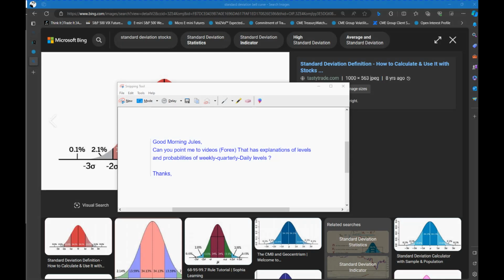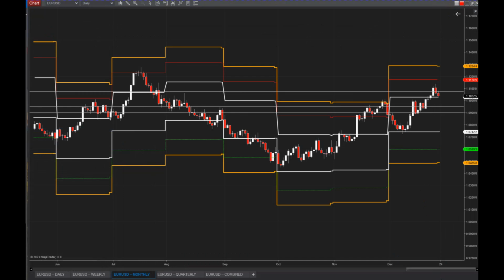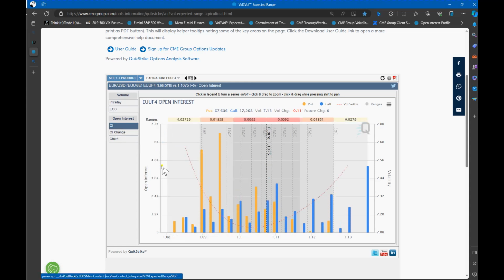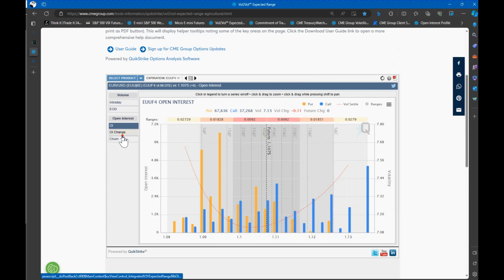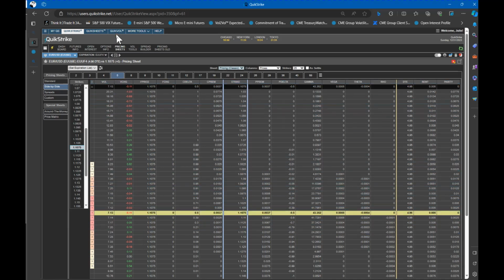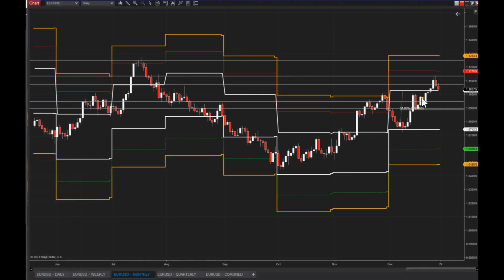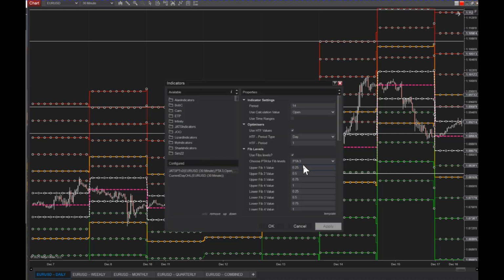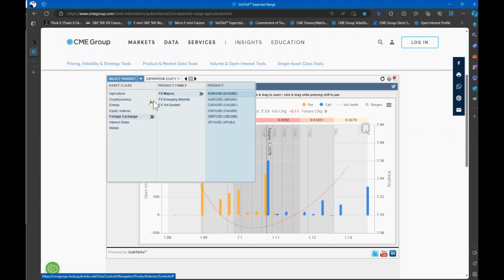JATS PT HISTORICAL VOL LEVELS EXPLAINED